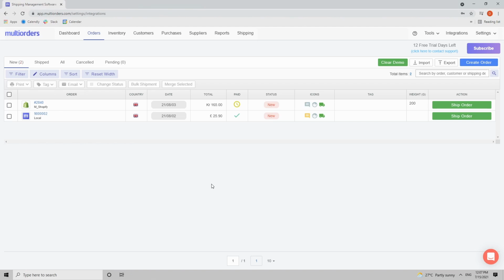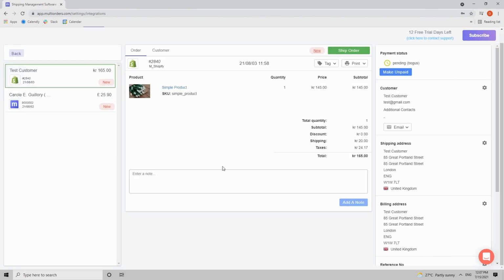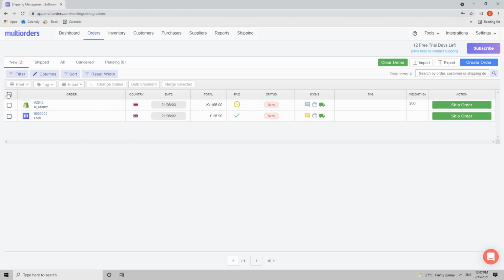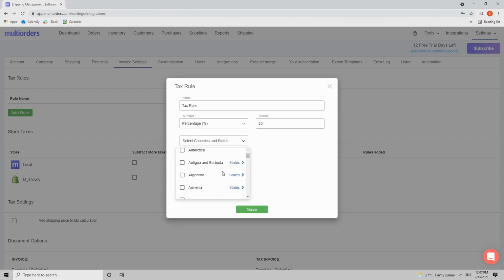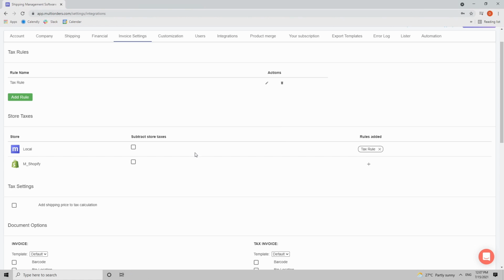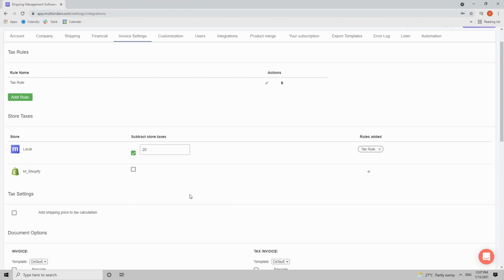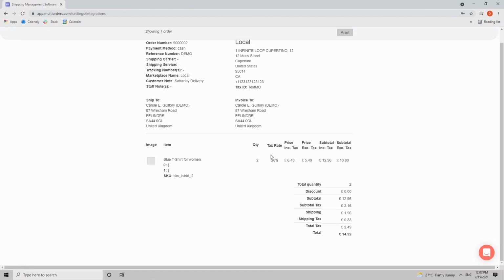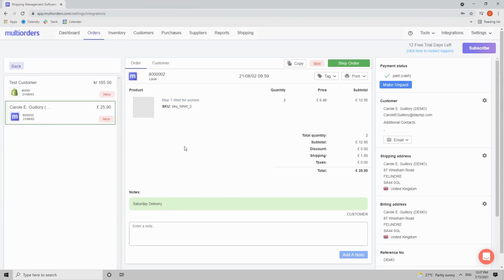How use Tax Invoice tool in Multiorders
Learn how to set up custom tax calculation for orders from each sales channel and have it generated on your tax invoices.

In this guide you will learn:
0:00 Why you should use tax invoice tool
1:25 Where to find tax invoice tool
1:37 How to set up your tax rules